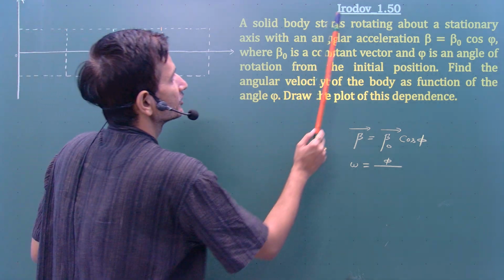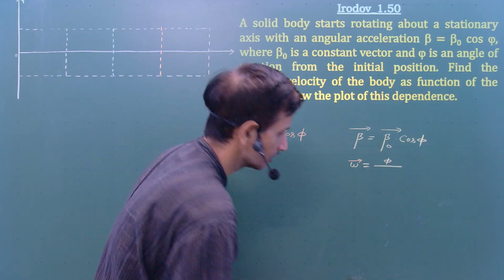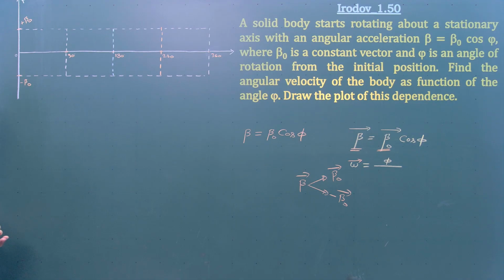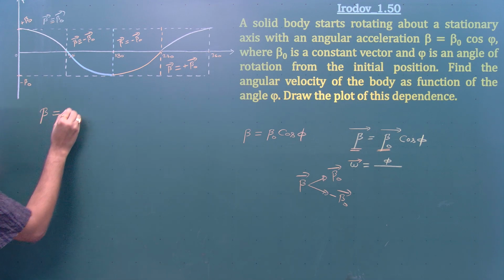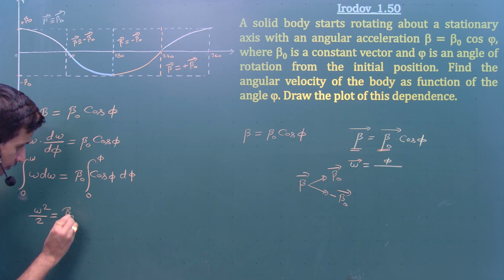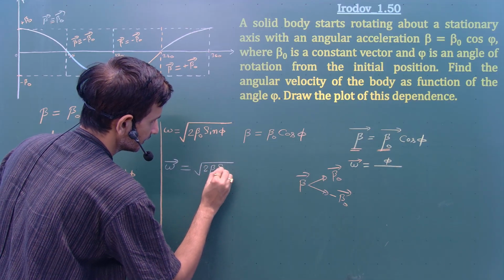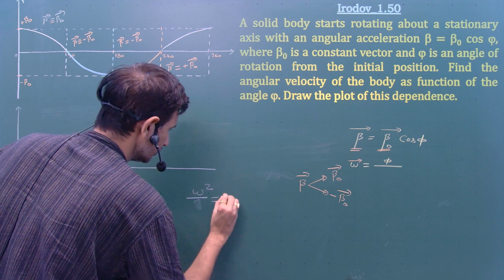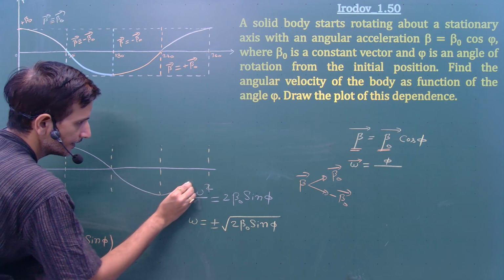Irodov Solution 1.50 || Mechanics || Olympiad Training || JEE Advance